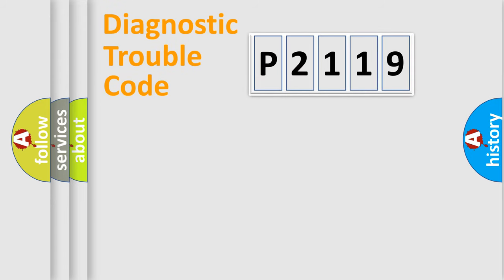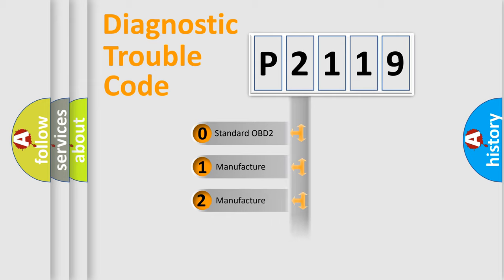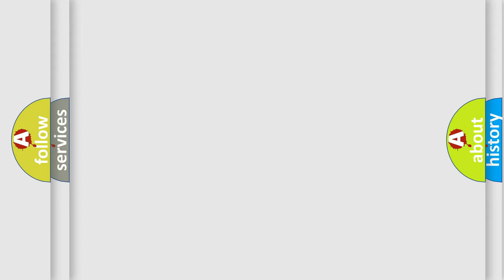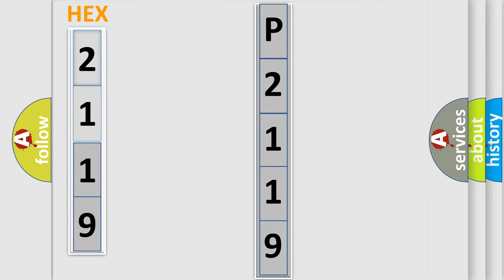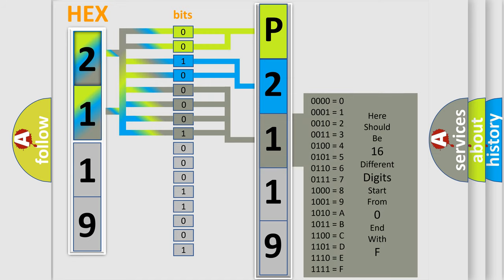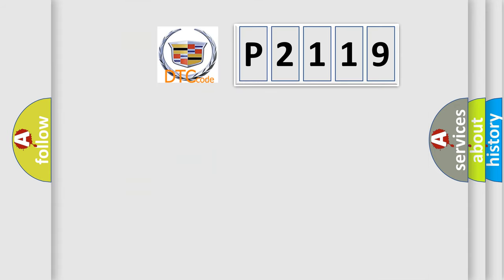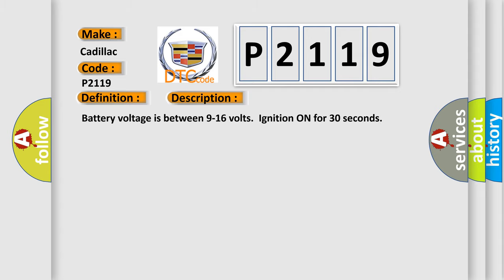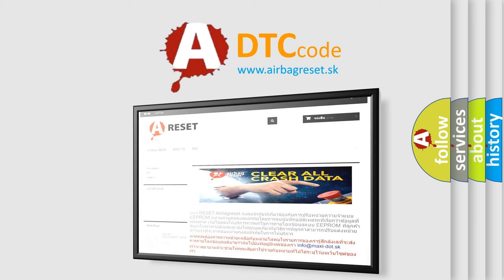DTC cadillac P2119 Short Explanation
Contents:
0:21 Basic DTC analysis according to OBD2 protocol standard.
1:48 Insight into programming
2:58 A diagnostically understandable description of the Diagnostic Trouble Code
3:05 Basic error definition

Make:
Cadillac
Code:
P2119
Definition:
Left Rear Actuator Circuit - Short To Ground
Description:
Cause:
The damper coil or the circuits to the coil are shorted to ground,shorted to voltage,or open for 3 consecutive ignition ON cycles.The vehicle must be driven over 4.8 km or h (3 mph).